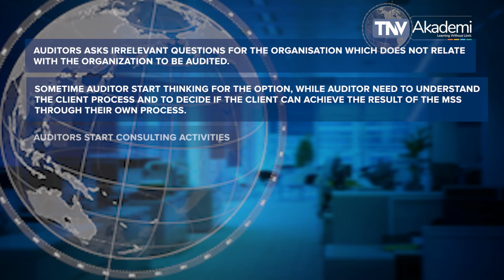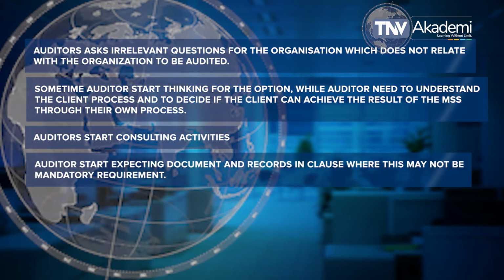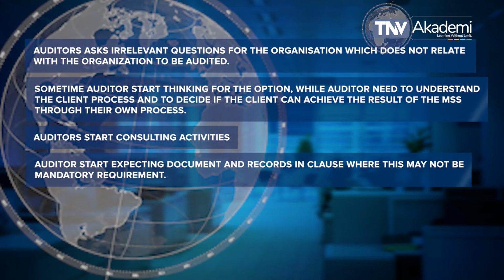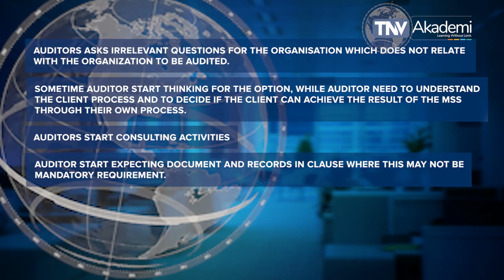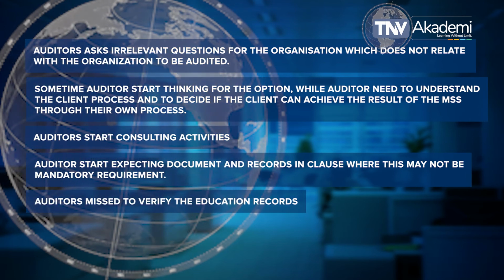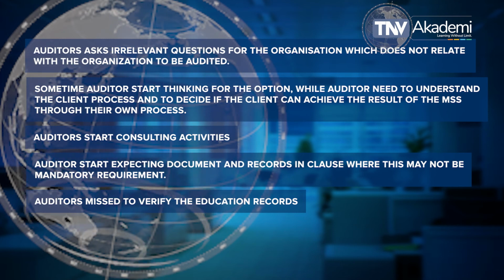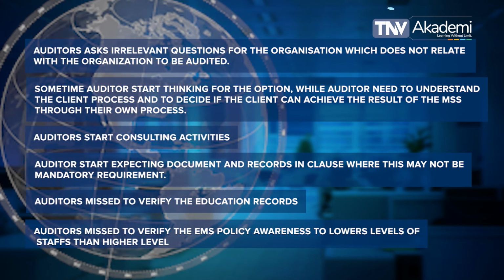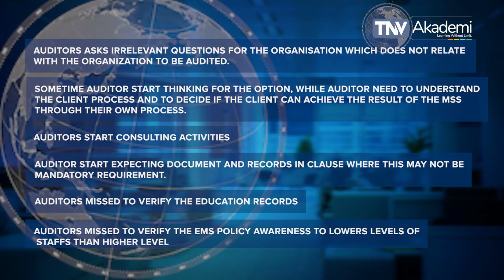EMS Communication Clause 7.4 of ISO 14001:2015 | Training on ISO 14001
This Video Explain the requirement of Clause 7.4 of ISO 14001:2015 which covers the requirement of ISO 14001:2015 for Environmental Management System Auditor. This content is useful for Environmental Management System (ISO 14001:2015) Internal Auditor, Auditor, Lead Auditor, Implementer, Lead Implementer. This video includes an explanation of the requirement of Clause 7.4 of ISO 14001:2015. The further explanation has been made in consideration with the requirement of ISO 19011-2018 and ISO 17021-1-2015 to enable the audience to provide the knowledge of management system standards to become an efficient auditor. In this video/session, we discussed Clause 7.4 of ISO 14001:2015 that states the process of communicating vital information related to the Environmental Management System of the organization internally and externally. This video is useful to understand Clause 7.4 of ISO 14001, ISO 14001:2015, ISO 14001 clause wise explanation. This video is the part of the course material of ISO 14001:2015 Lead Auditor Training Course, Course Material of ISO 14001 and offers Online Environmental Management System Lead Auditor Training Course, ISO 14001:2015 Lead Auditor Training, ISO 14001:2015 Lead Implementer Training and Environmental Management System Training offered by TNV which is Certified by Exemplar Global. TNV Akademi is a group company of TNV Certification Pvt. Ltd. Which is managed through its master domain name this is part of the online course for ISO 14001, Environmental Management System Lead Auditor Training? If you are an Auditing professional, please go through our other video which covers training video on EnMS (ISO 50001), OHSMS (ISO 45001), (ISO 20000-1) IT-SMS, ABMS (ISO 37001) Anti-Bribery Management System, BCMS (ISO 22301) Business Continuity Management System, EMS (ISO 14001) Environmental Management Systems, FSMS (ISO 22000) Food Safety Management Systems, ISMS (ISO 27001) Information Security Management System, MD-QMS (ISO 13485) Medical Devices, QMS (ISO 9001) Quality Management, PIMS- ISO 27701 (Privacy Information Management System) TNVAKADEMY ISO14001:2015, TNV offers training on Certified Management System Specialist (CMSS), Certified Pharmaceutical & Biotechnology Facility Design Expert, Certified Pharmaceutical & Biotechnology Validation & Qualification Expert, Compliance Management System ISMS Manager (ISO 19600), Educational Organization Auditor, EU GDPR Data Protection Officer, Event Sustainability Management System Auditor (ISO 20121), GDP: Good Distribution Practices Lead Auditor, General Data Protection Regulation, GEP: Good Engineering Practices Lead Auditor, GMP: Good Manufacturing Practices Lead Auditor, GQCLP: Good Quality Control Laboratory Practices Lead Auditor, GRP: Good Radio pharmacy Practices Lead Auditor, GSP: Good Storage Practices Lead Auditor, GTP: Good Tissue Practices Lead Auditor, HVAC: Heating Ventilation Air Conditioning, Information Security Risk Management Manager (ISO 27005), Information Technology Management, IT-SMS (ISO 20000-1) Auditor, ISO 13053 Six Sigma Methodology Training, ISO 17020 Lead auditing course, ISO 17021-1 lead auditing course, ISO 18404 Lean & Six Sigma Internal Auditor, ISO 18404 Lean & Six Sigma Lead Auditor, ISO/IEC 17025 Laboratory Management System Trainings, LB Lean Beginner - Derived from ISO 18404 Standard, LE Lean Expert - According to ISO 18404 Standard, LL Lean Leader - According to ISO 18404 Standard, LP Lean Practitioner - According to ISO 18404 Standard, LSSB Lean Six Sigma Black Belt - According to ISO 18404 Standard, LSSG Lean Six Sigma Green Belt - According to ISO 18404 Standard, LSSMBB Lean Six Sigma Master Black Belt - According to ISO 18404 Standard, LSSY Lean Six Sigma Yellow Belt - Derived from ISO 18404 Standard, Management, Implementation Consultant, OIC/SMIIC-01 HALAL Food Religious Affairs Expert Course, OIC/SMIIC-01 HALAL Food Technical Auditor Course, Petroleum and Natural Gas Products & Services Auditor, Privacy Information Security Management System Auditor (ISO 27001), Process Safety Management Auditor, Responsible Care Auditor, Risk Manager (ISO 31000), Security Operations Management System Auditor (ISO 18788), Social Responsibility Auditor (ISO 26000), SSB Six Sigma Black Belt - According to ISO 18404 Standard, SSG Six Sigma Green Belt - According to ISO 18404 Standard, SSMBB Six Sigma Master Black, Belt - According to ISO 18404 Standard, SSY Six Sigma Yellow Belt - Derived from ISO 18404 Standard, Supply Chain Security Management System Auditor (ISO 28000), Sustainable Development Management System Auditor (ISO 37101), Water Quality Management System (WQMS) Auditor, Environmental Management System Lead Auditor Training, ISO ISO 14001 Lead Auditor Training, ISO 14001 Online Training, How to become ISO 14001 Auditor, ISO 19011 online Training, Free Course of ISO 14001, Environmental Management System Free Training, Environmental Management System Communication.